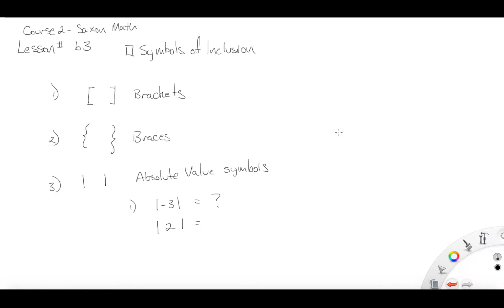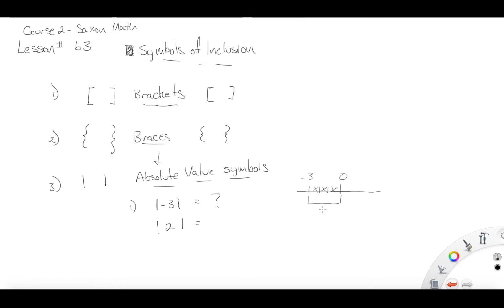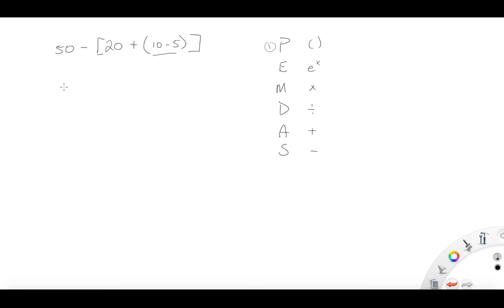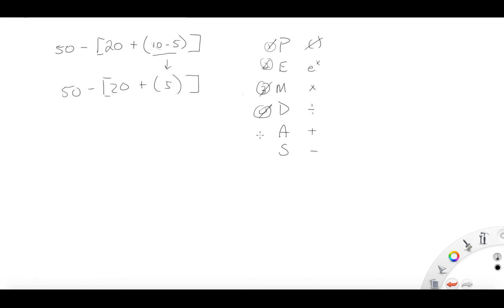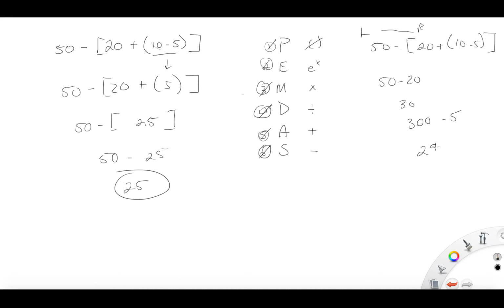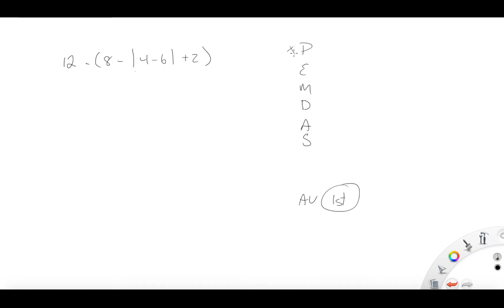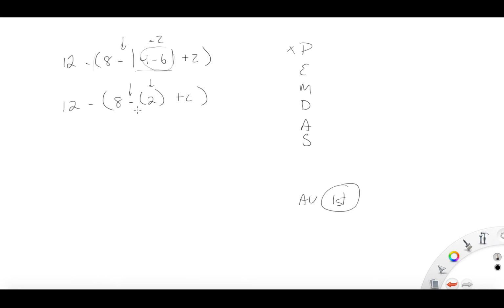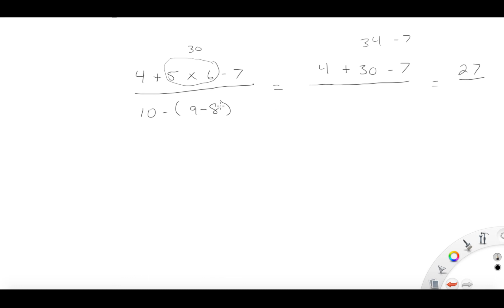Course 2 / Lesson 63